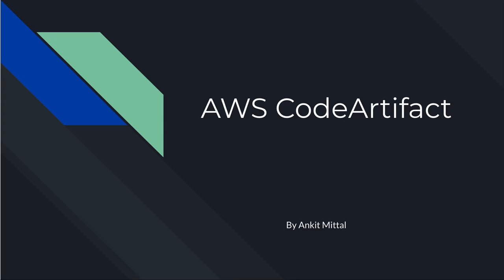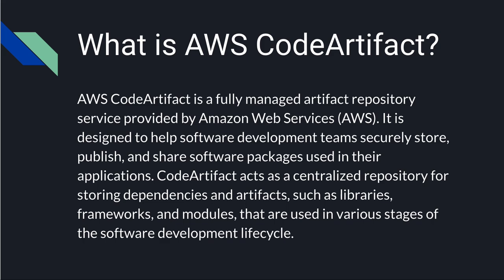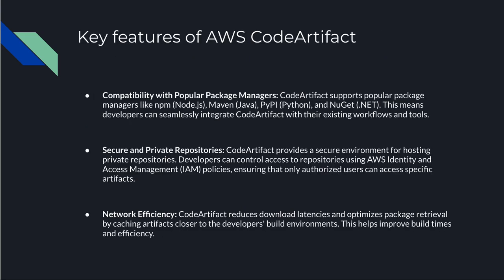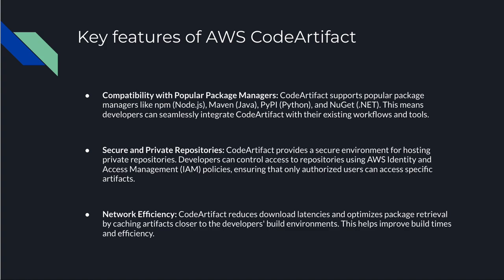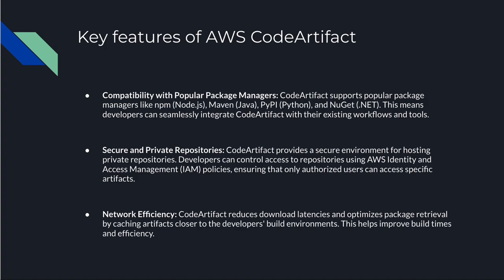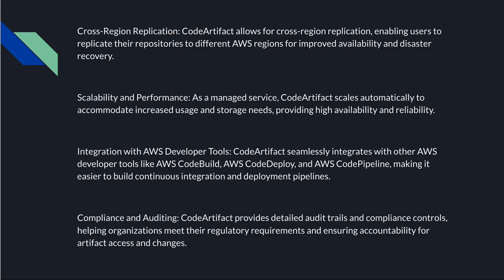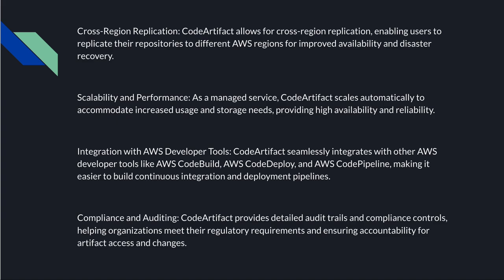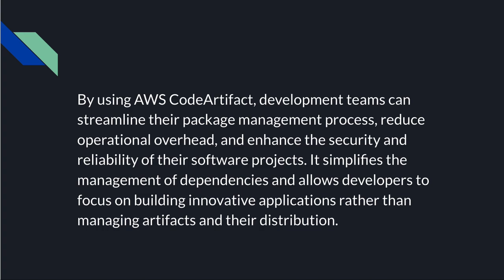Simplifying Package Management with AWS CodeArtifact | Part 1: CodeArtifact Introduction & Features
In this video, we'll dive into AWS CodeArtifact, a powerful managed artifact repository service offered by Amazon Web Services. If you've ever struggled with managing dependencies, package versions, or security concerns in your software development projects, CodeArtifact is the solution you need. Join us as we explore the ins and outs of CodeArtifact and learn how it can revolutionize your package management workflows.

Features of AWS CodeArtifact:

Secure and Private Repositories: CodeArtifact provides secure and private repositories, allowing you to control access to your artifacts using AWS IAM policies. Keep your packages safe and share them only with authorized team members.

Compatibility with Popular Package Managers: CodeArtifact supports npm, Maven, PyPI, and NuGet, seamlessly integrating with your existing package management tools and workflows.

Centralized Artifact Management: Say goodbye to dependency chaos! CodeArtifact centralizes all your artifacts, making it easy to manage versions, track changes, and ensure consistency across projects.

Cross-Region Replication: Replicate your repositories across multiple AWS regions for improved availability and disaster recovery, ensuring your artifacts are accessible no matter the circumstances.

Integration with AWS Developer Tools: CodeArtifact plays nicely with other AWS services like CodeBuild, CodeDeploy, and CodePipeline, allowing you to create efficient CI/CD pipelines with streamlined artifact handling.

Fine-Grained Access Control: Set granular permissions for repositories and packages with IAM policies, giving you full control over who can access, publish, or manage specific artifacts.

Caching for Faster Builds: CodeArtifact's caching capabilities reduce build times by storing frequently requested artifacts closer to your build environment, saving time and resources.

Version Retention Policies: Implement lifecycle policies to manage artifact retention, ensuring you keep only the versions you need and minimizing storage costs.

Secure, Scalable, and Fully Managed: As a fully managed AWS service, CodeArtifact automatically scales to meet your needs, while AWS handles the underlying infrastructure and security.

Compliance and Auditing: CodeArtifact provides detailed audit trails, helping you meet regulatory requirements and ensuring accountability for artifact access and changes.

Join us for this in-depth exploration of AWS CodeArtifact, and unlock the full potential of efficient, secure, and reliable package management in your AWS projects.